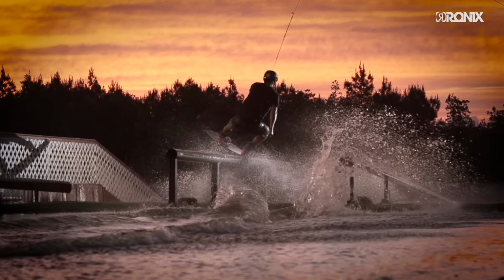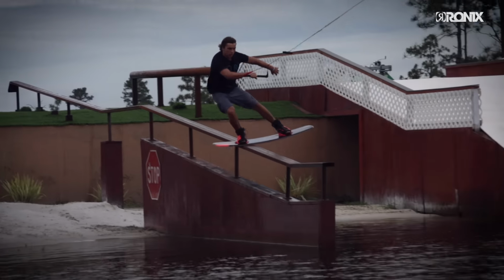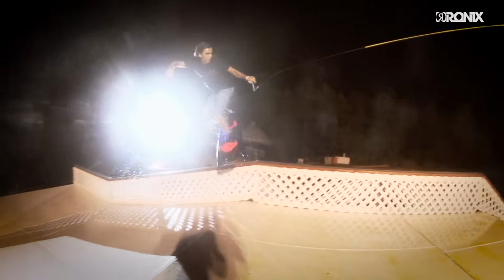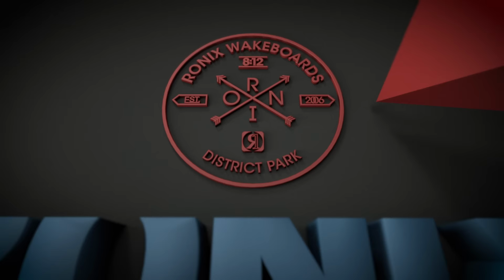2016 Ronix District Park Edition Board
Our most universal cable ride.  Endorsed by Chad Sharpe and other cool people.